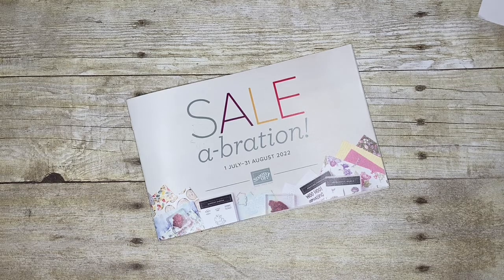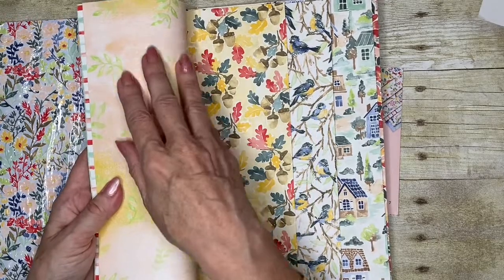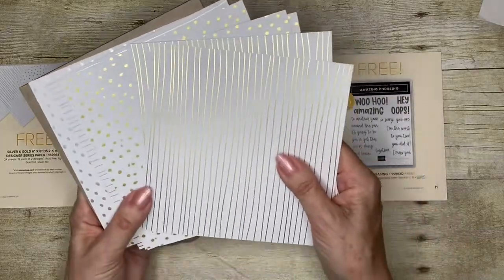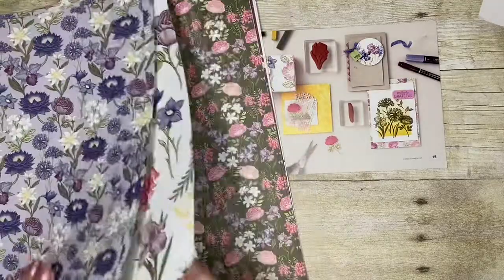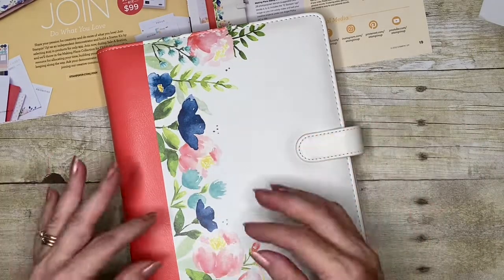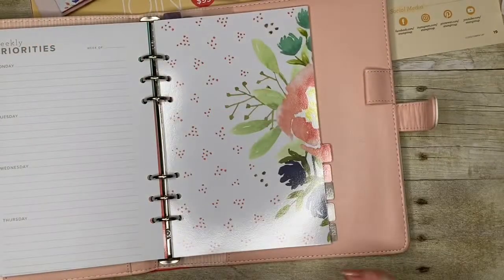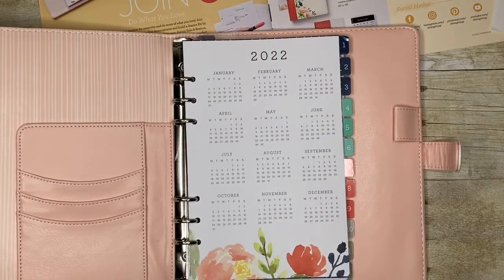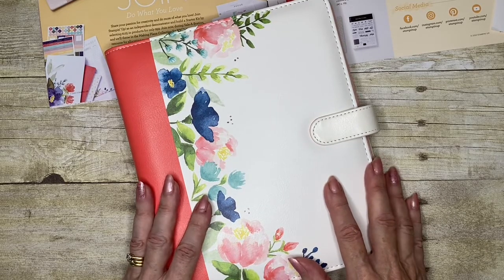Stampin' UP! Sale-a-Bration and Fantastic Joining Gift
Sale-a-bration starts today and with it a great joining offer - check out the video below to see the exclusive products you can earn with a qualifying order or if you decide you would like to join my team.

Make sure to watch the video all the way through so you don't miss any tips and tricks making this creative card.
To order supplies, get measurements, view additional photos

Please leave a comment ~  I love reading everything you have to say.  Do you need help with something? Leave a comment so I can get back to you with some ideas.!